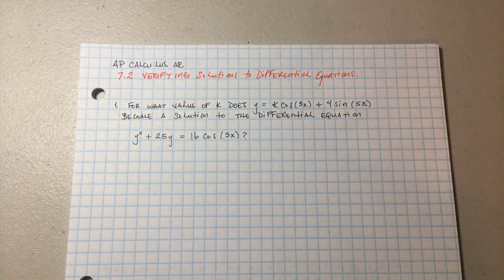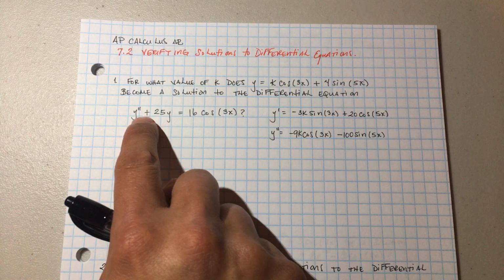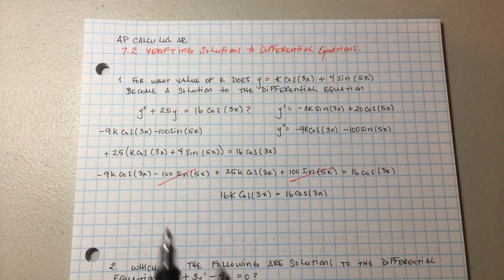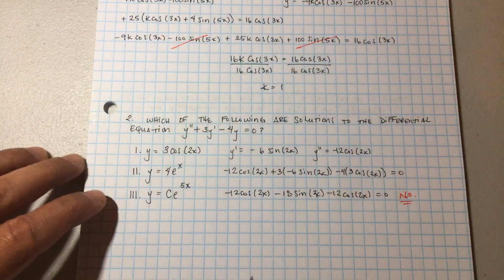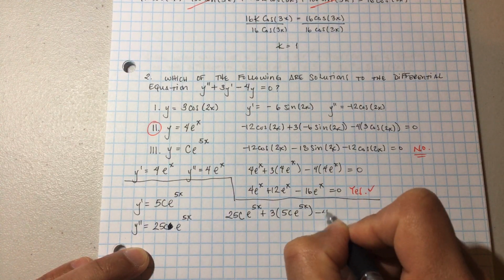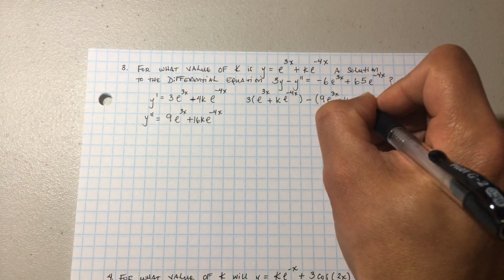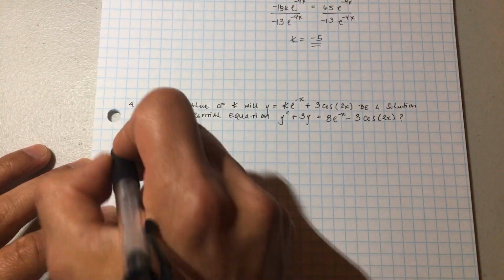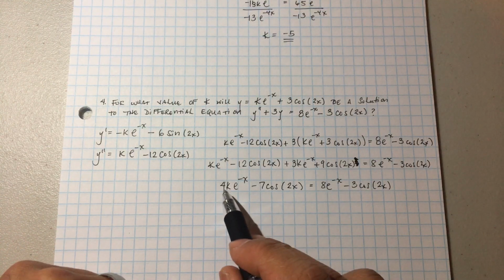AP Calculus AB: Verifying Solutions to Differential Equations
In this video we talk about how to verify solutions to Differential Equations, similar to what you may see on the AP exam.